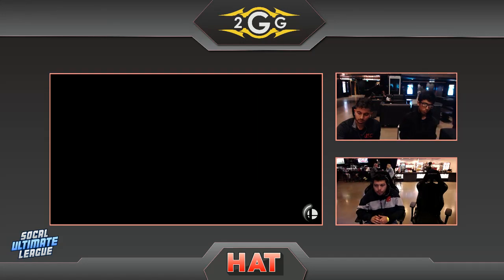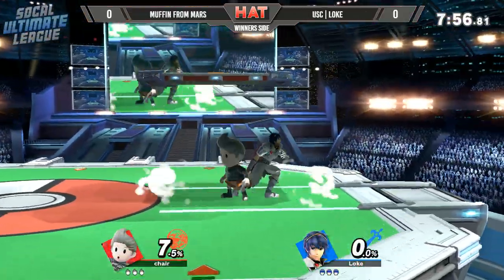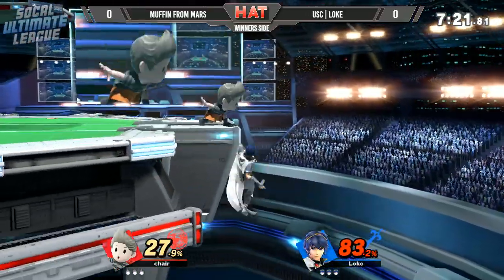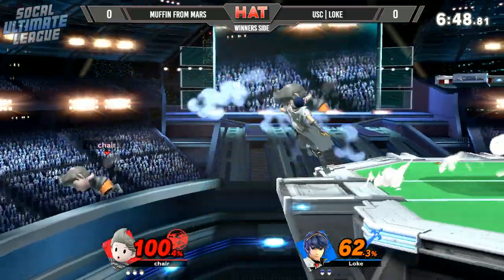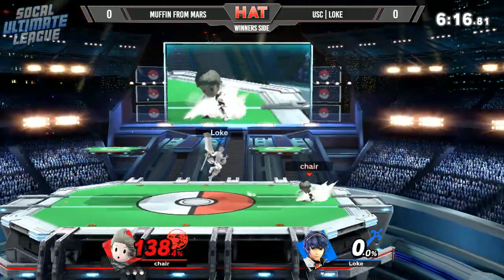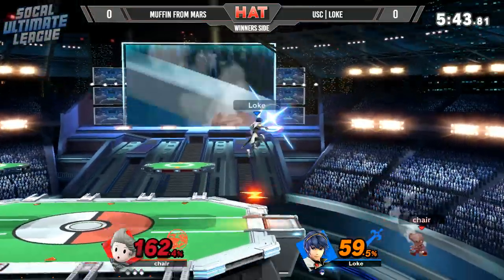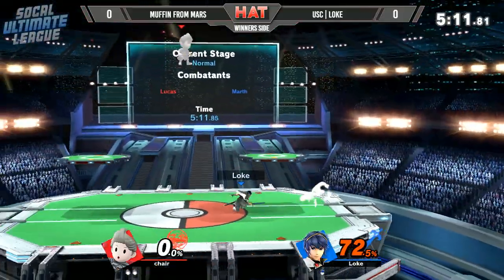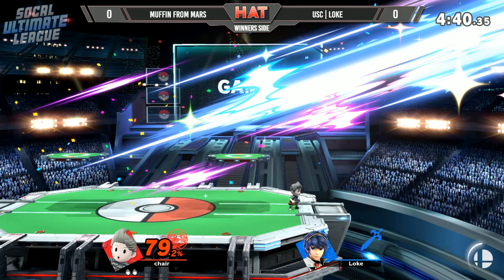HAT 55 - Muffin From Mars (Lucas) Vs. USC | Loke (Marth) Winners Side - Smash Ultimate